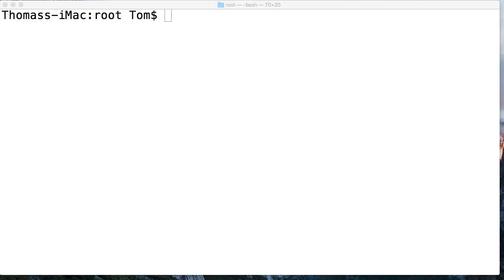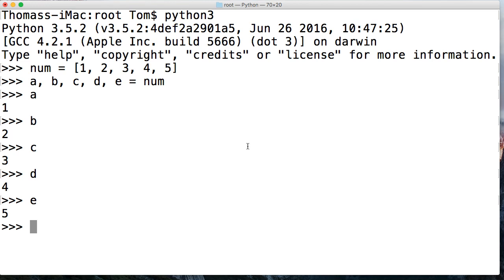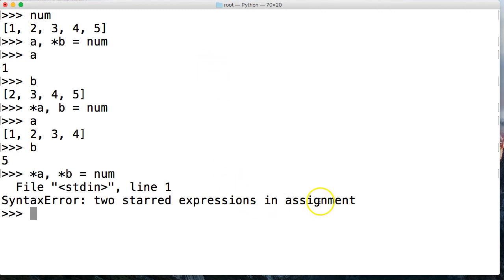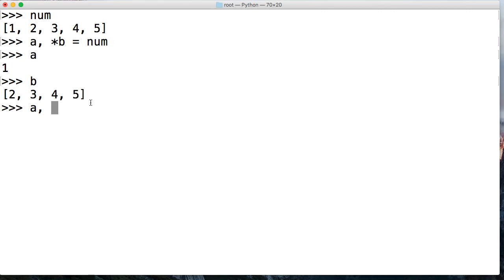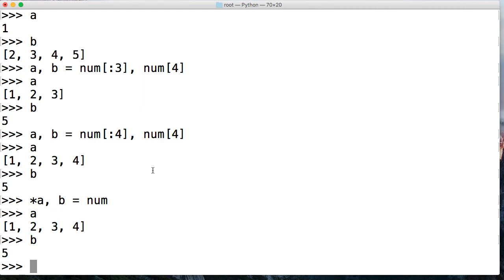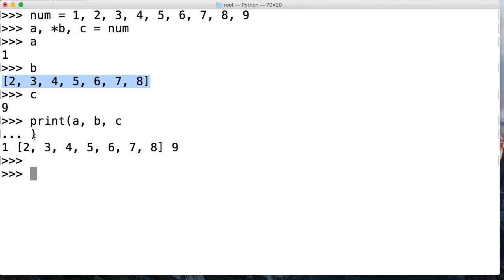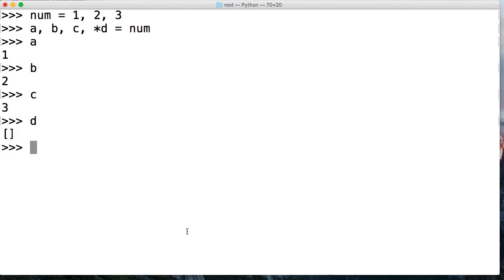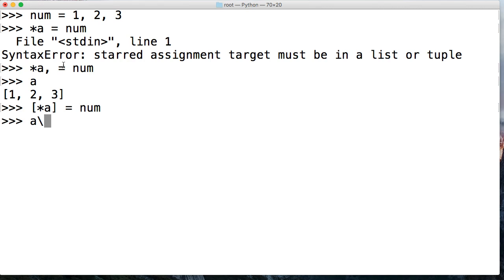How To Use Starred Target Assignment Prefix In Python 3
In this Python tutorial, we will explore the starred target assignment prefix in Python. This feature in Python allows use to assign multiple objects to a variable in Python